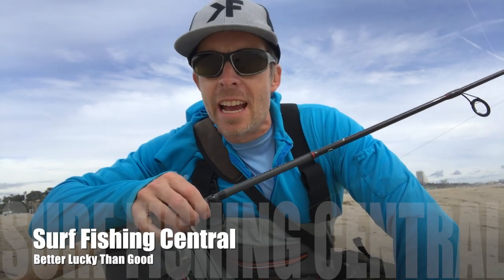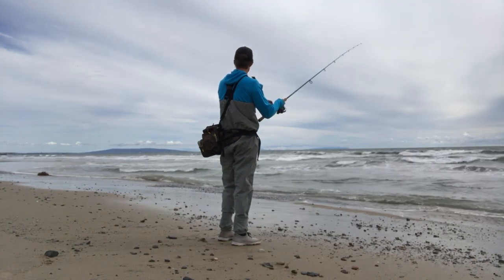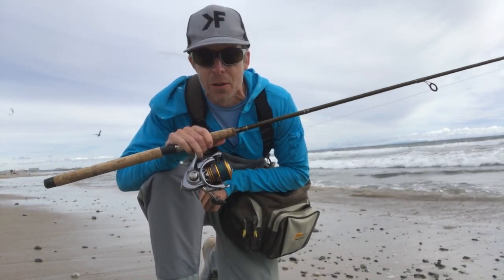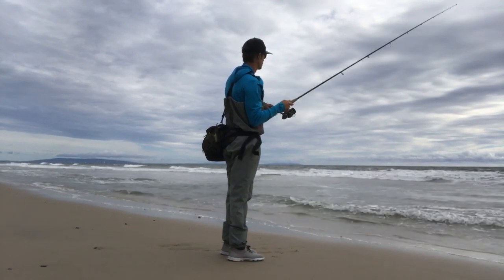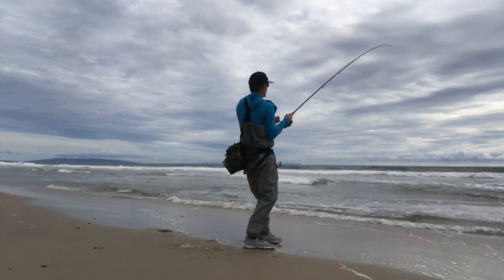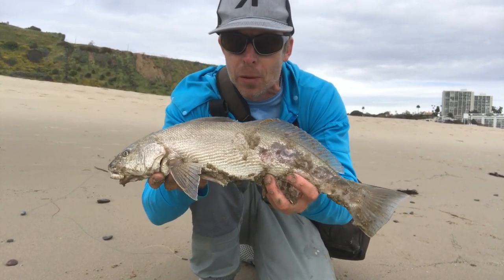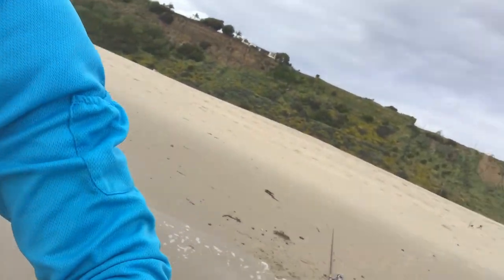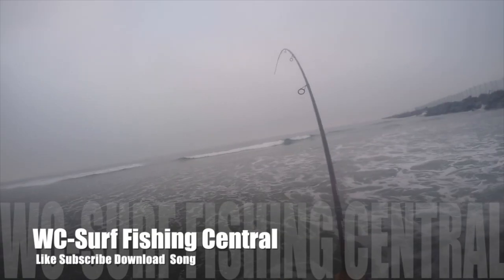Better Lucky Than Good Surprise Corbina!!!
Fishing for Halibut and Sharks got nothing but got the consolation prise of a nice 18" corbina!!!

9' Okuma Ciello
Diawa Lexa 3500

C-Rig 3/4oz Egg Singer
Lug Worms